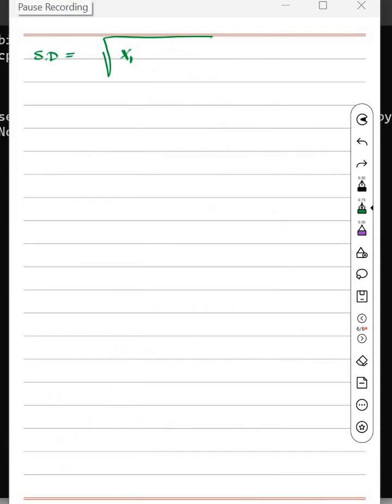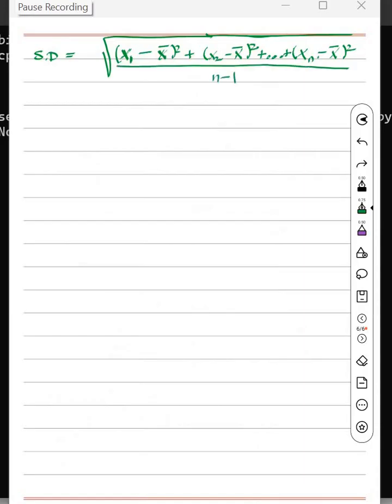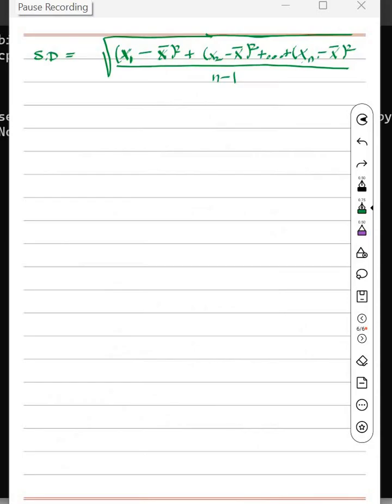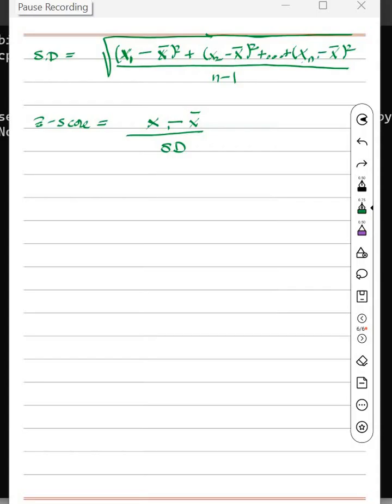Summary so far in Math Modeling Standard Deviation and z score